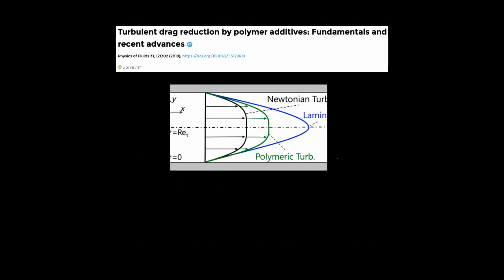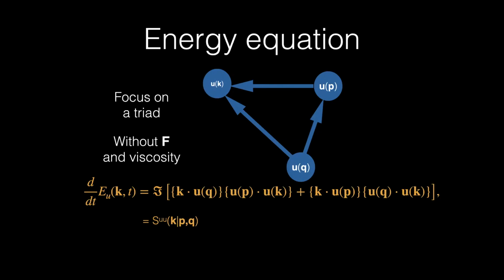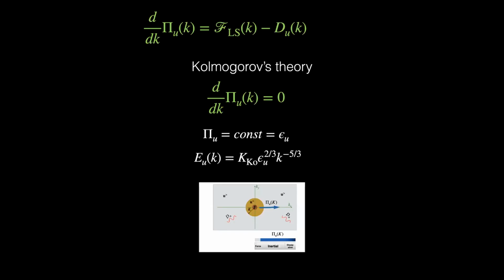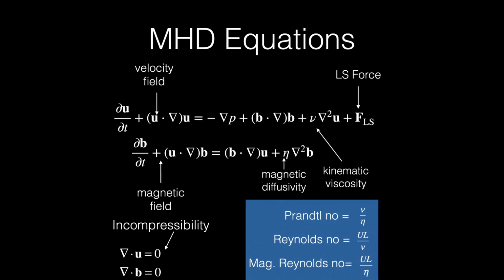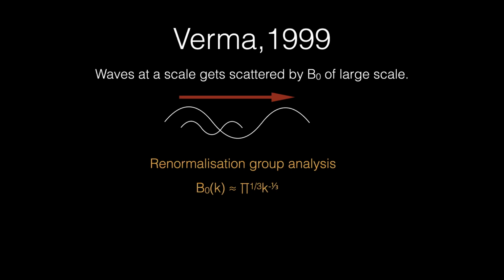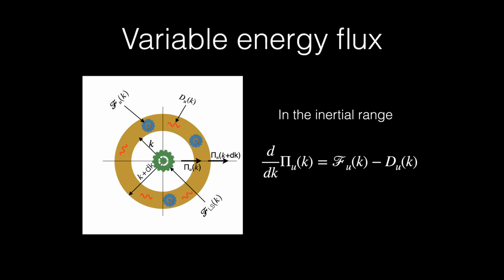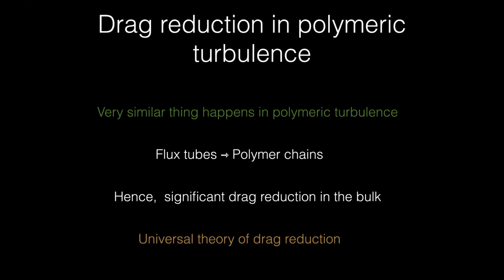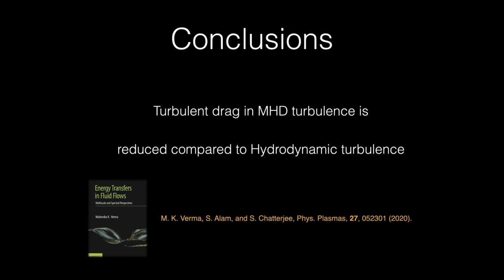Turbulent Energy Flux: Application to Drag Reduction in MHD Turbulence and in Dynamo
Online talk given in AAPPS-DPP2020.

Addition of polymers in a turbulent fluid leads to reduction in turbulent drag. Similarly, addition of magnetic field too leads to drag reduction (relative to hydrodynamic turbulence).